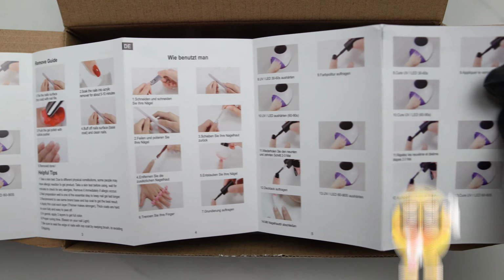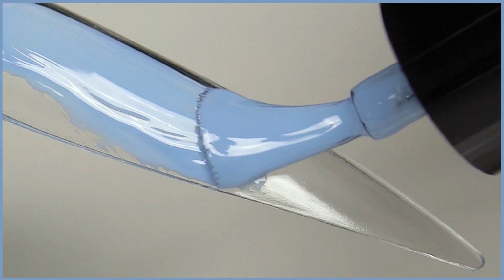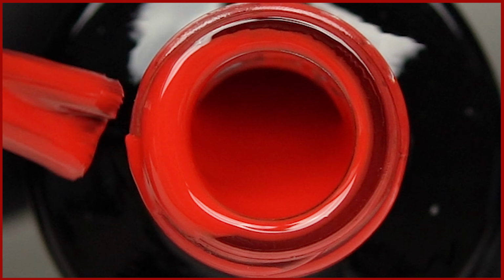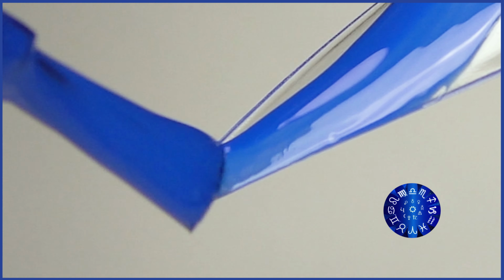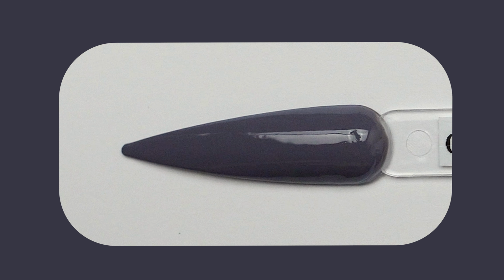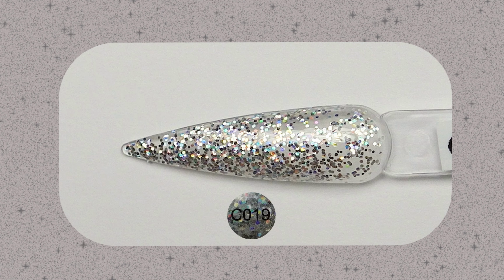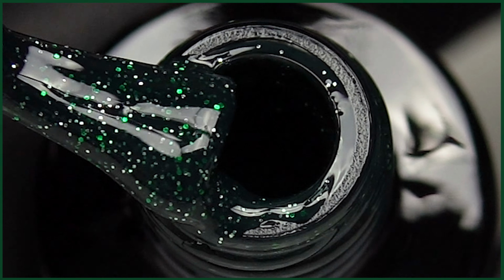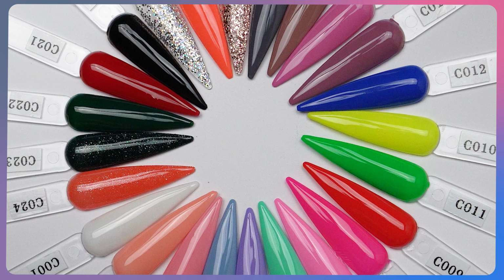Testing a Gel Nail Kit from AMAZON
In this video I review Gel Polish Review- Kastiny 24+3 Set

Products Used:

Kastiny 24+ 3 Gel Polish
Stiletto Swatches 200pc
Label Maker: Brother PT1290 Home and Office Labeler
AQSURE UV LED Nail Lamp (Green)